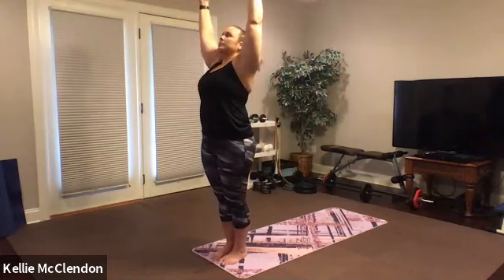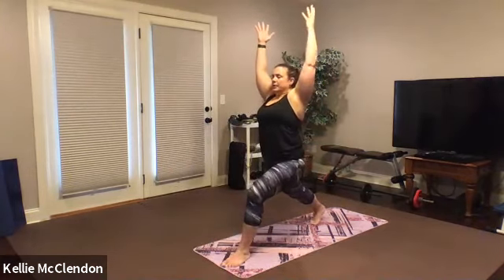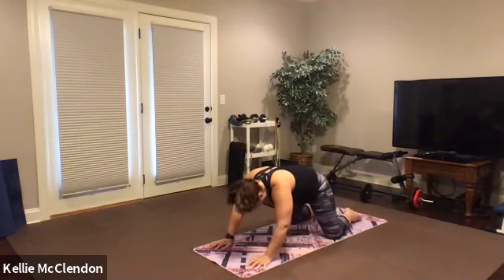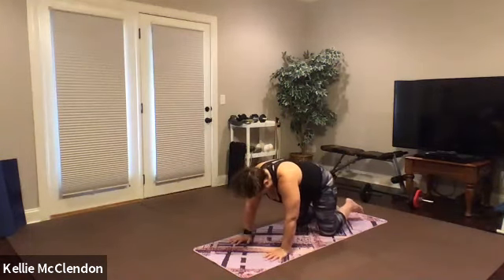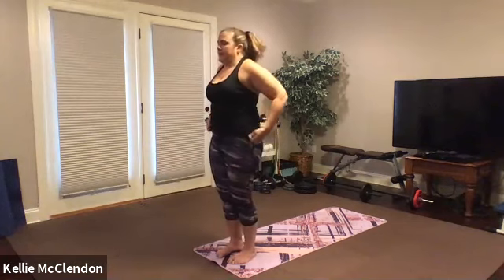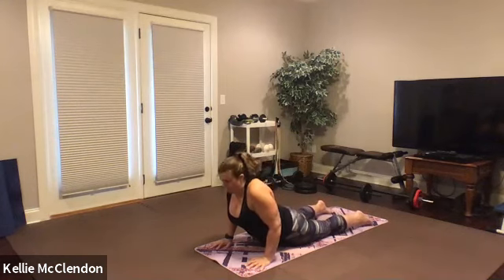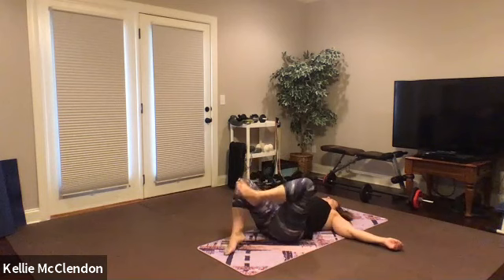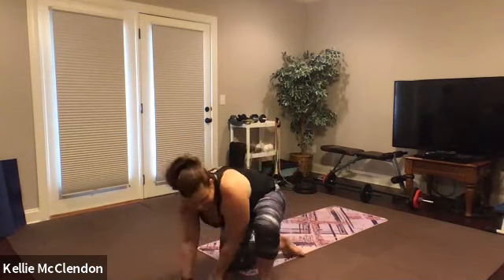OMAAYoga8 17 20